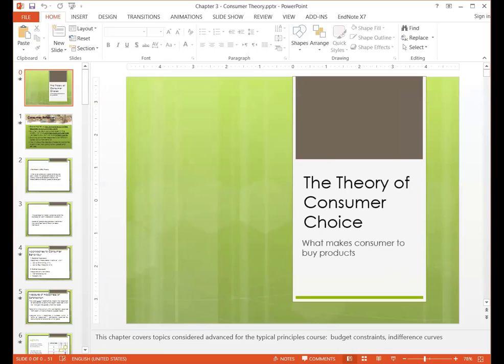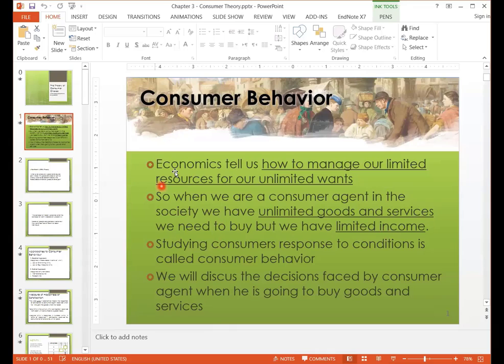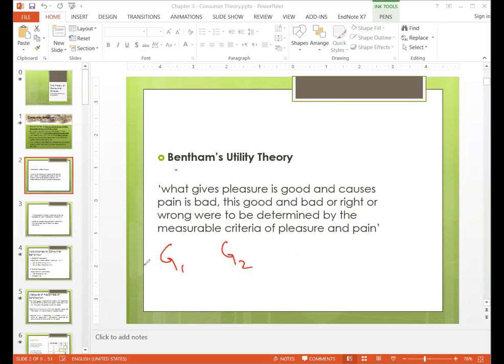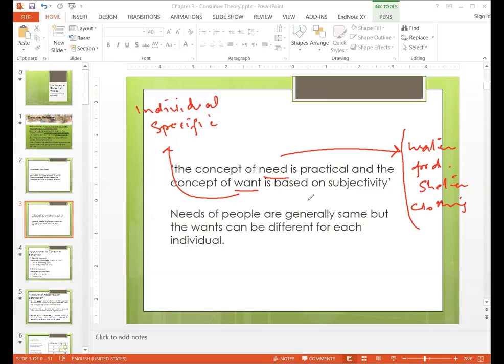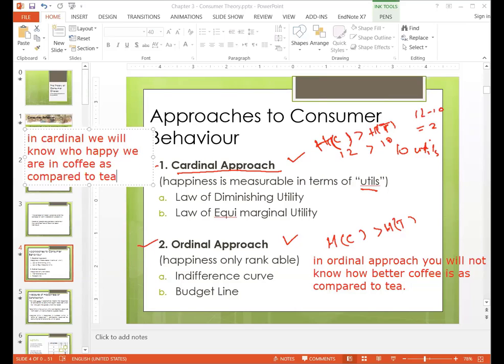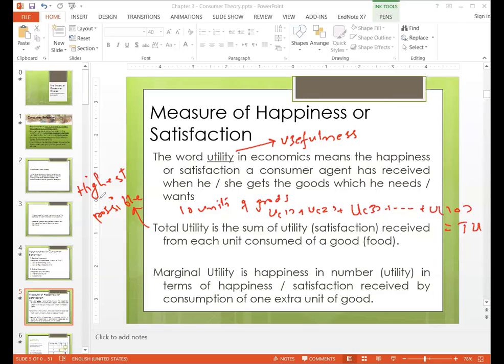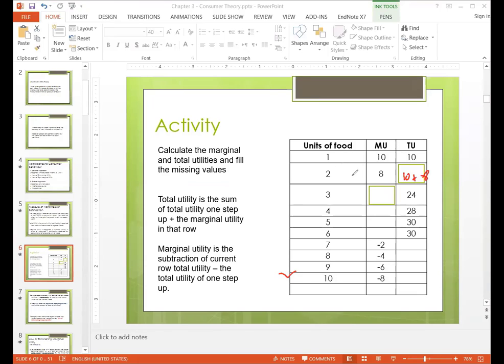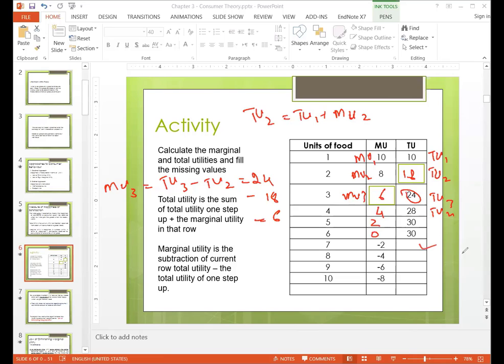Economics Lecture: Introduction to Consumer Behavior - Cardinal & Ordinal Approach Part 1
This video discusses the basic concepts of consumer behavior, including the concept of utility.

✔️  Topic Name:  Economics Lecture: Introduction to Consumer Behavior - Cardinal & Ordinal Approach Part 1